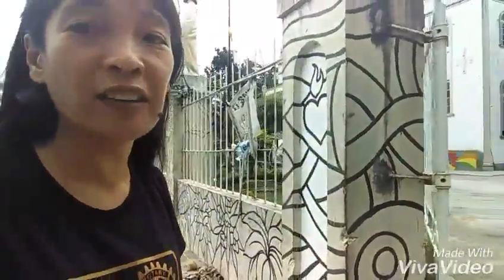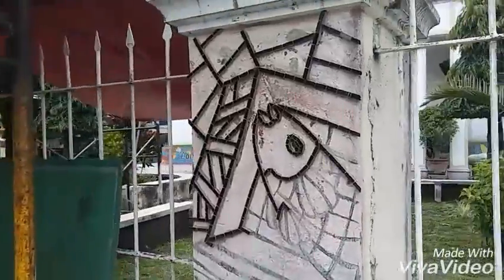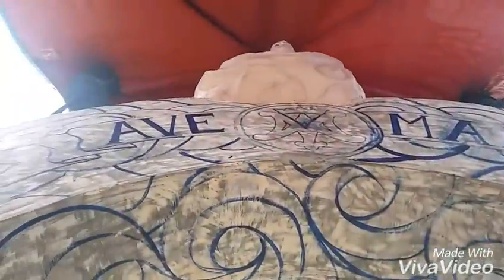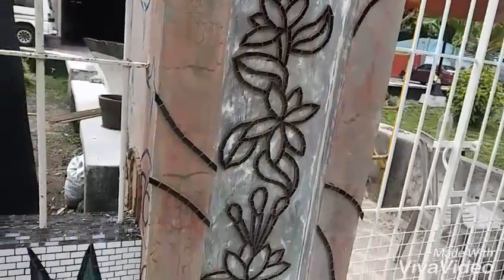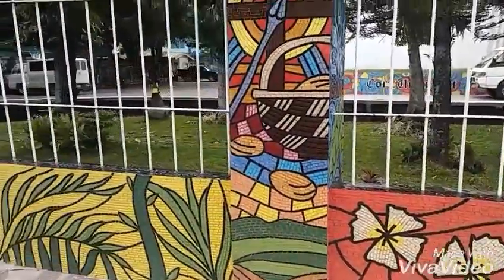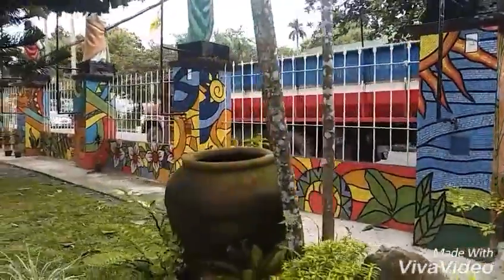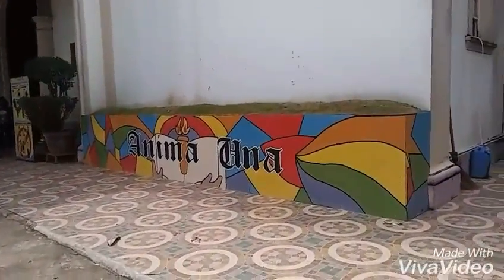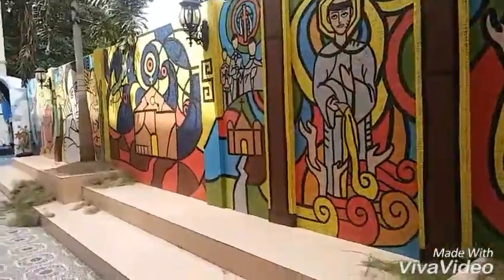What is MOSAIC in Ilonggo? Please comment if you know!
I was at San Nicholas de Tolentino parish church in Talisay City when I noticed first a mural then realised it was a tile mosaic mural so I couldn't help but investigate. Unfortunately the workers were already out to lunch when I went back to take videos. So I don't have a precise Ilonggo word that could translate mosaic. It could be called tapik-tapik or sticking things closely together but still not a very accurate word. If you know a better Hiligaynon term for it please volunteer an answer in the comments section.